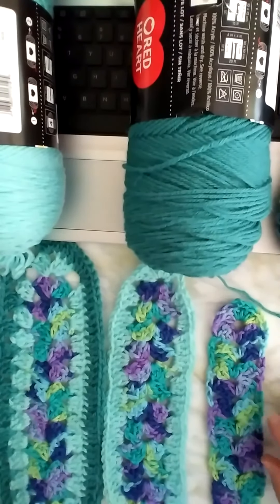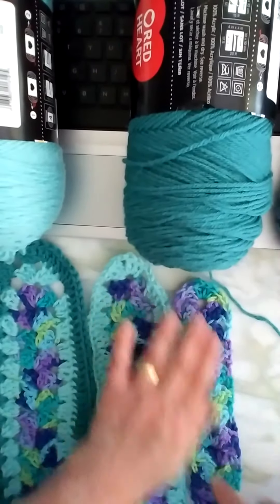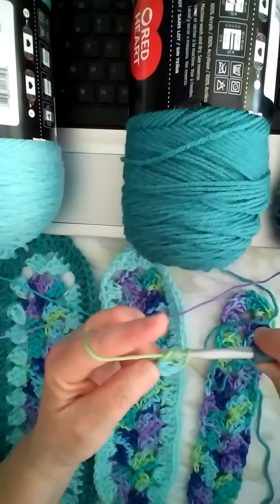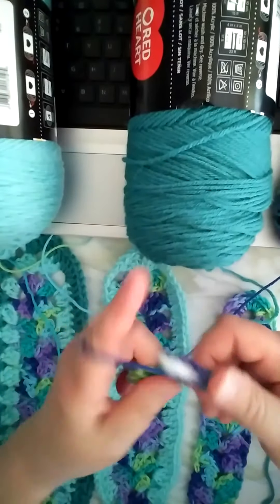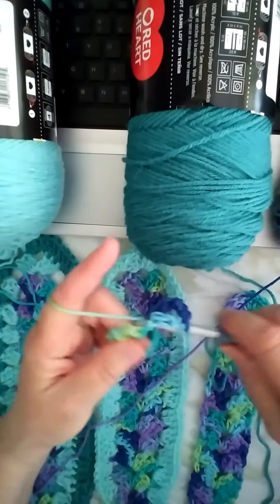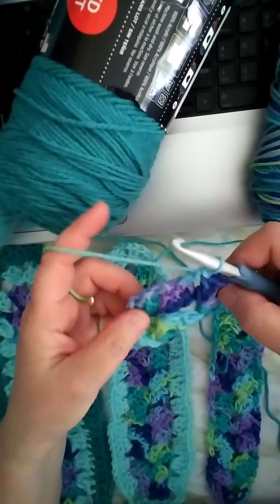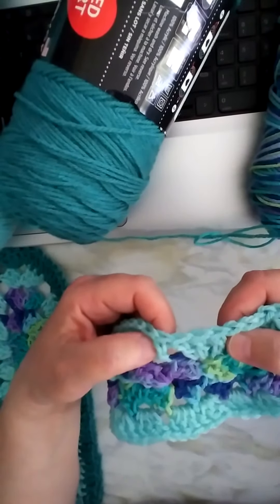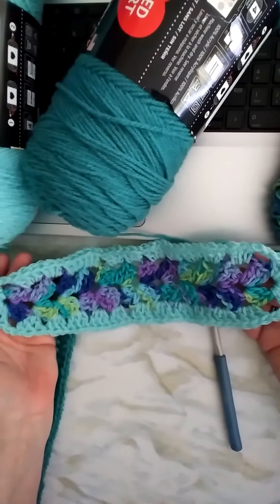Mile a minute crochet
I show how to do a simple mile a minute crochet pattern.